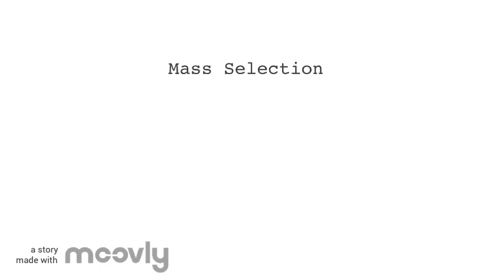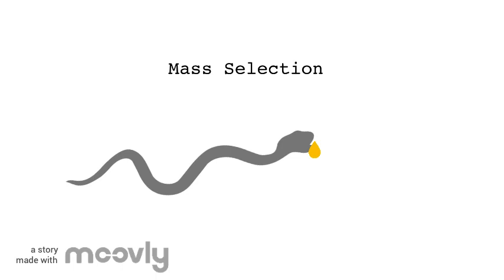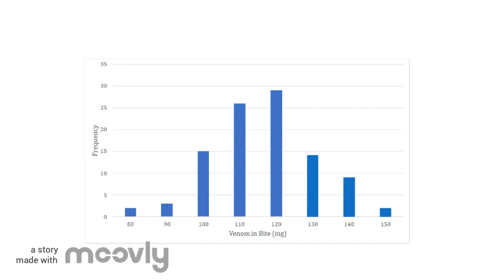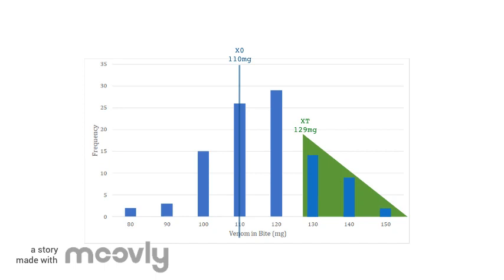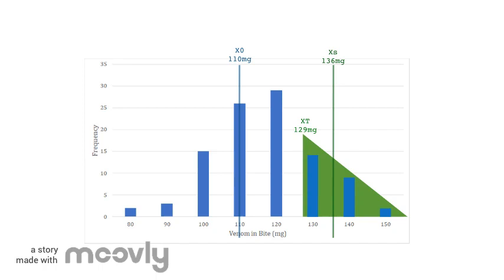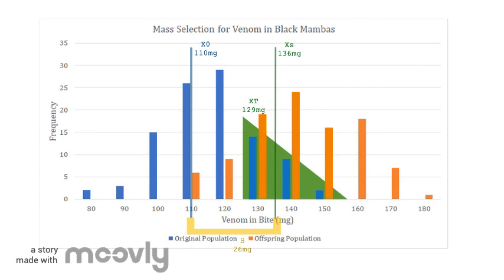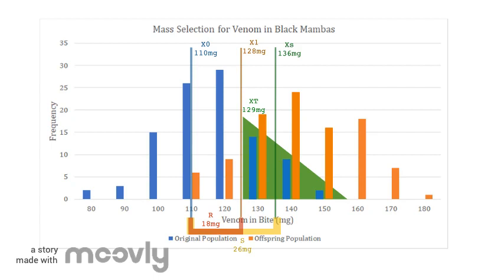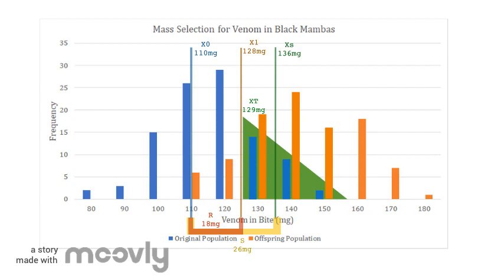Josh Viola Mass Selection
Sources used for this project:

GN311 Exam 5 Lecture Slides

Branch, Bill (1988). Field Guide to the Snakes and Other Reptiles of Southern Africa. New Holland. p. 95. ISBN 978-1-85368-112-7.